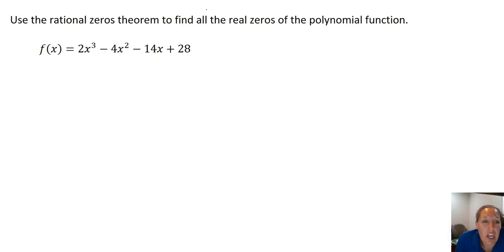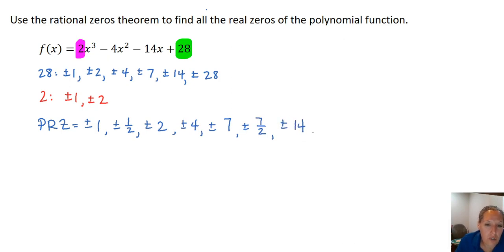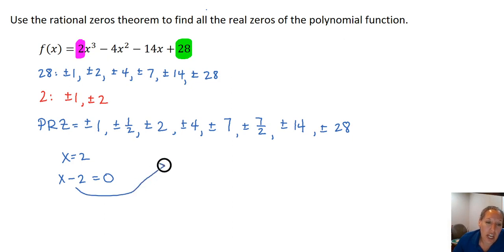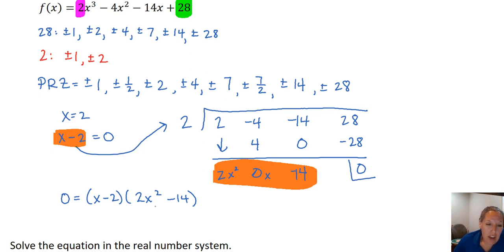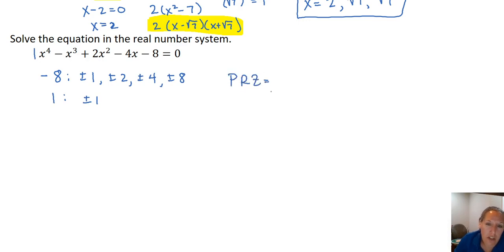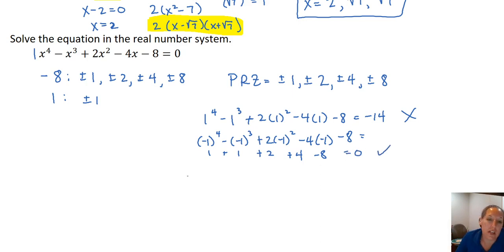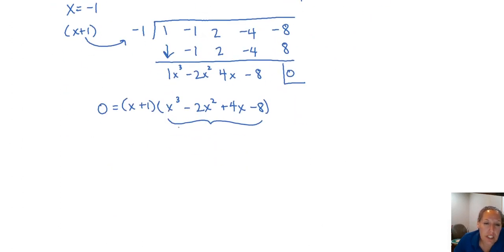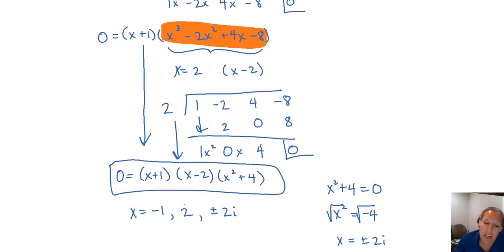Zeros of Polynomials